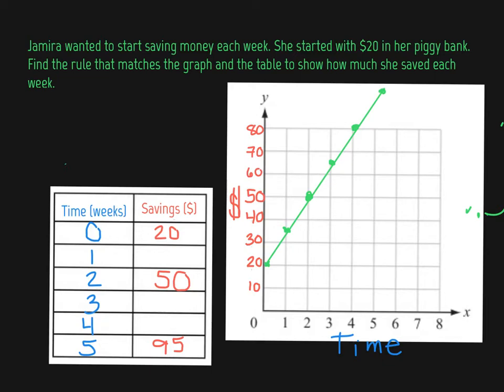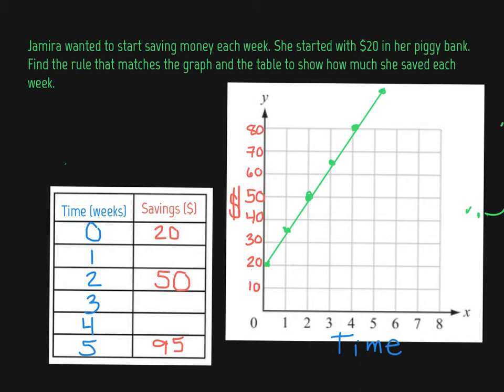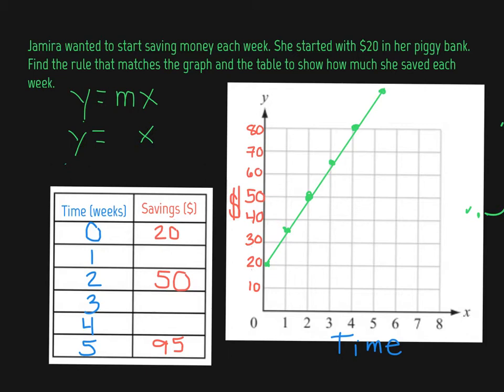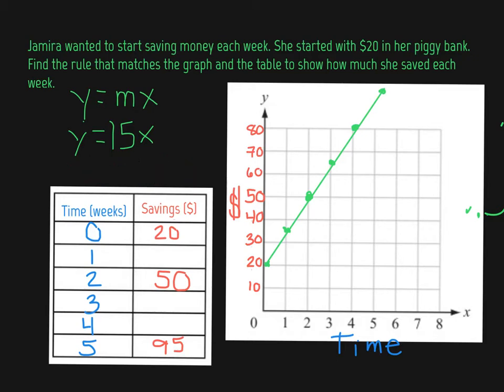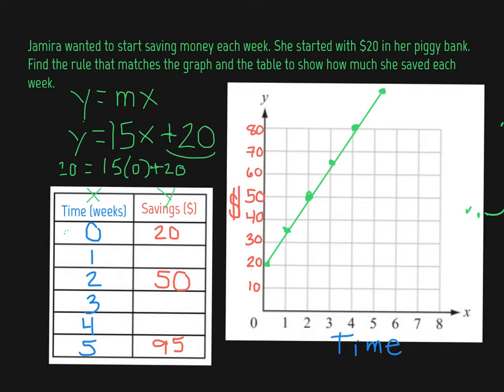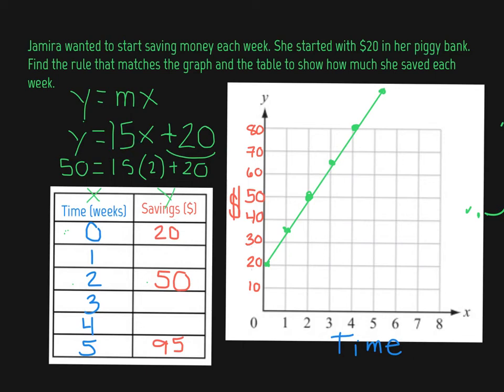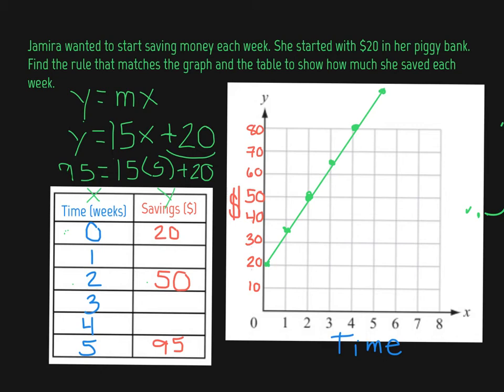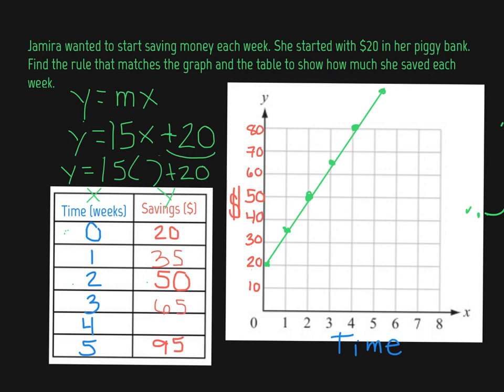creating rules from graphs when x=0 but y doesn't